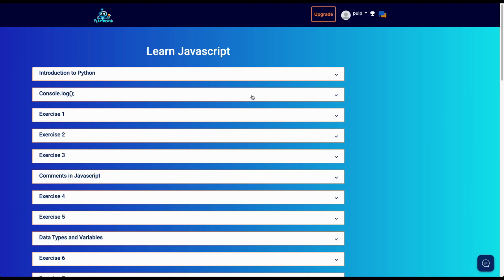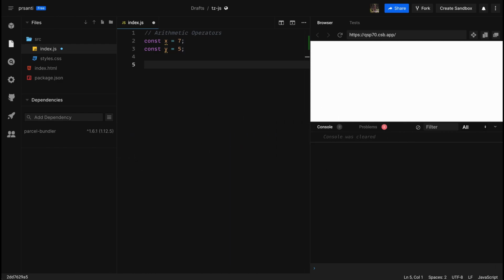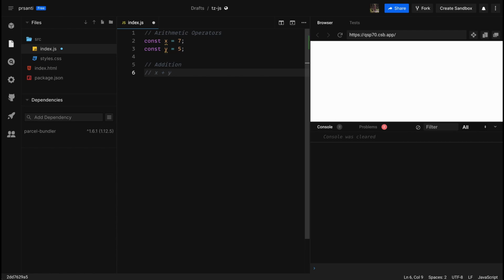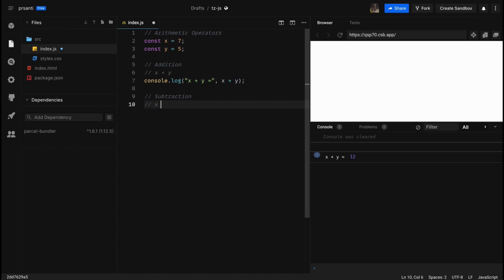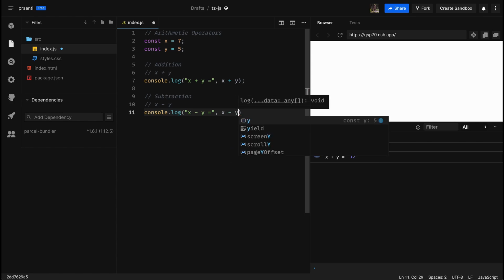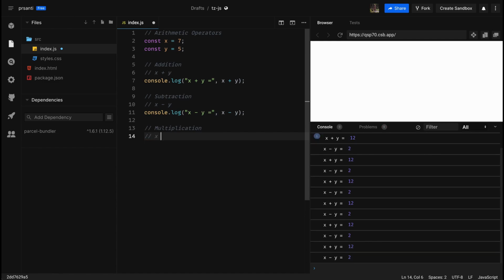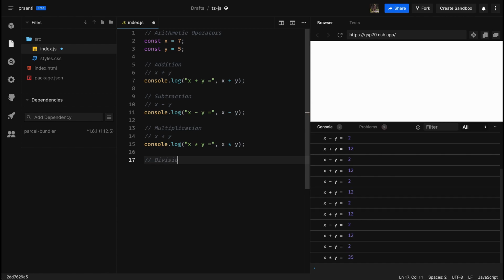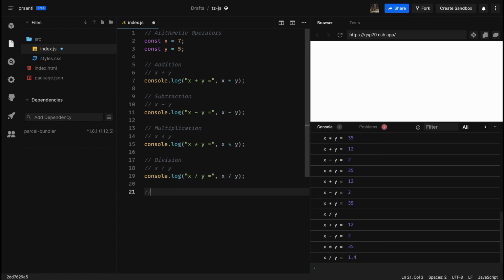JavaScript - Lesson Four: Arithmetic Operators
Arithmetic operators perform arithmetic on numbers. These can be literal numbers, or variables you have defined earlier. This is how you can make your code change the values of your variables to do all sorts of interesting things such as changing the position of a character you control. Here, we take you step by step throughout the many operators that are available.